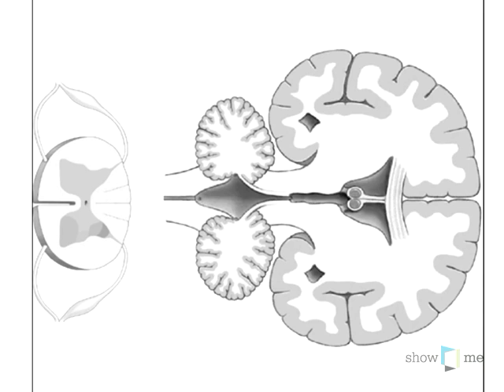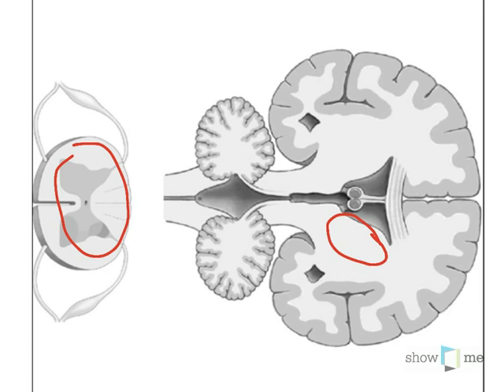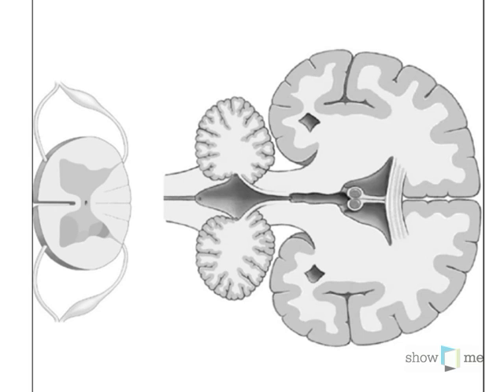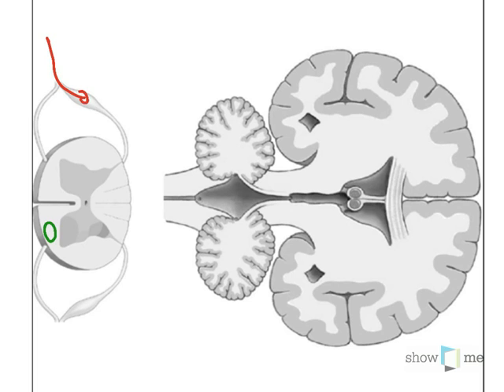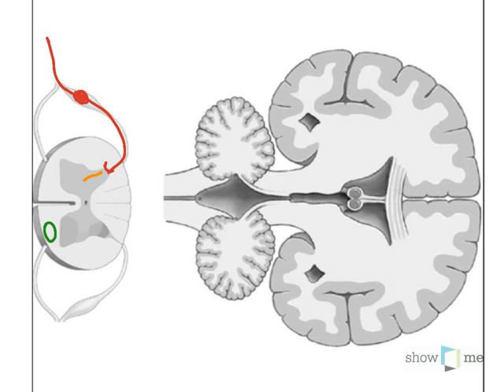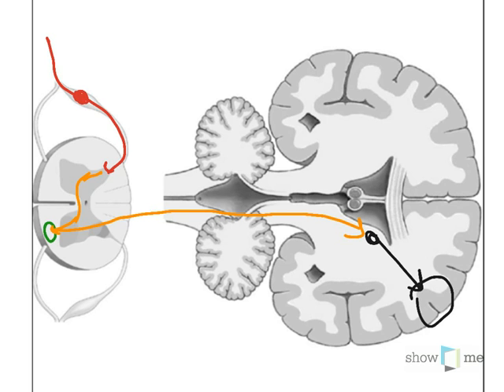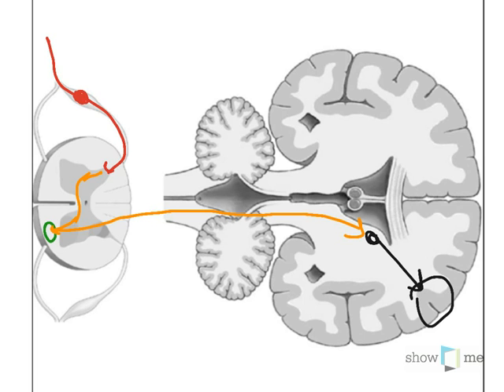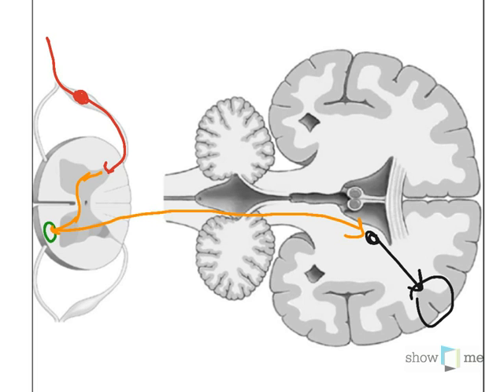How to Biology & Anatomy: Anterior spinothalamic pathway